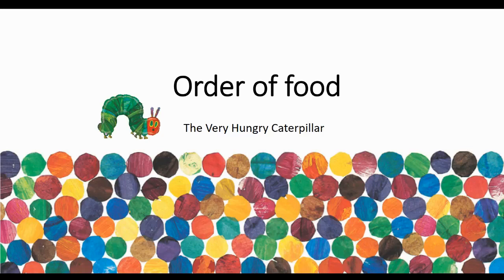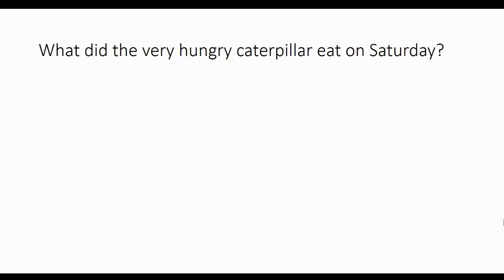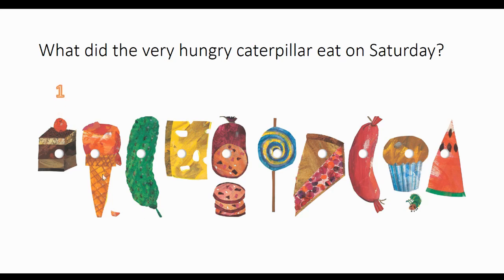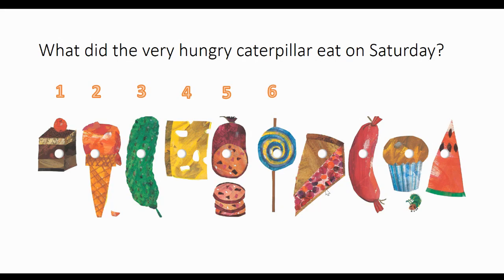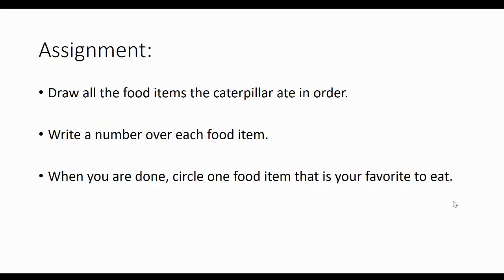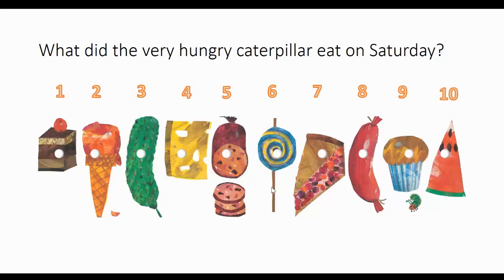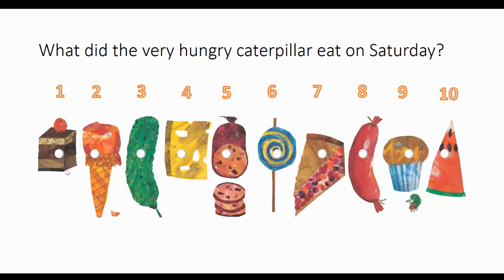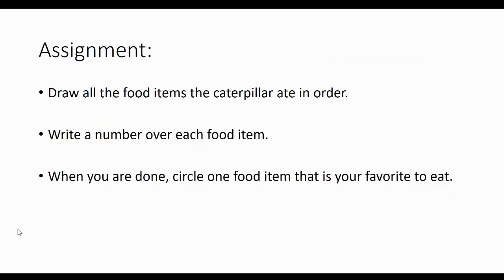Hungry Caterpillar: Order of Food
Week 1 - Day 5 Math
Review of ordinal numbers 1-10

Assignment:
Draw the foods the caterpillar ate on Saturday in order and number them from 1-10. Use ordinal words as you name off each food item and circle your favorite food.